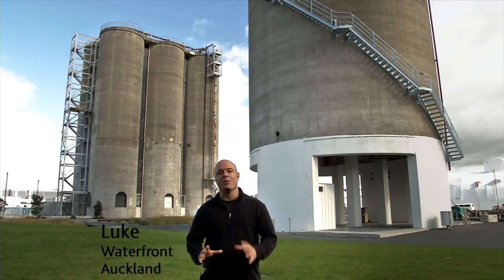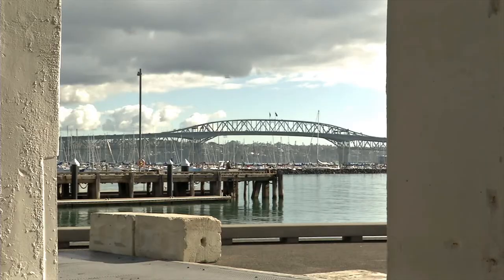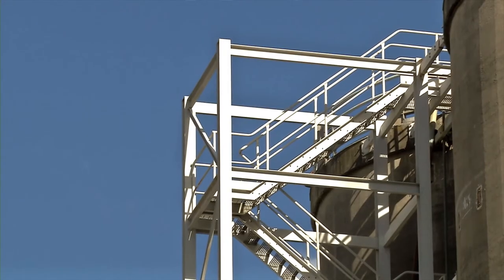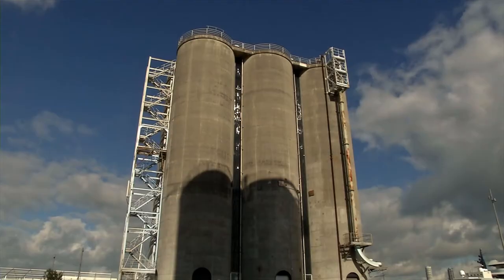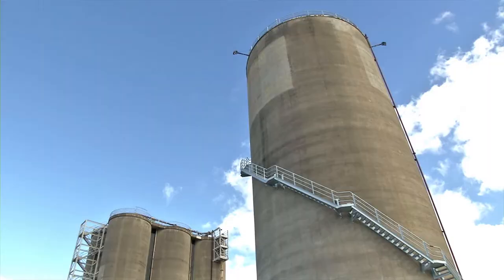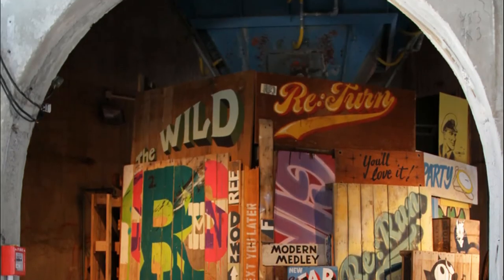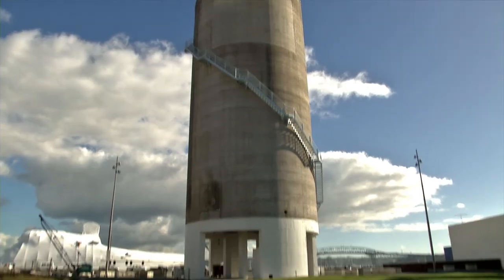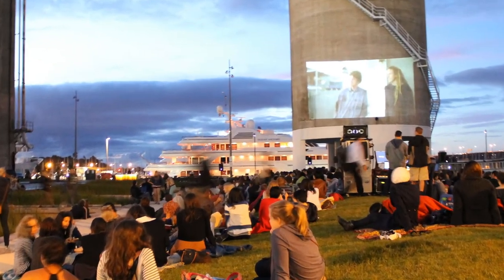The Silos, Silo Park, Wynyard Quarter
Learn about the Silos in Silo Park